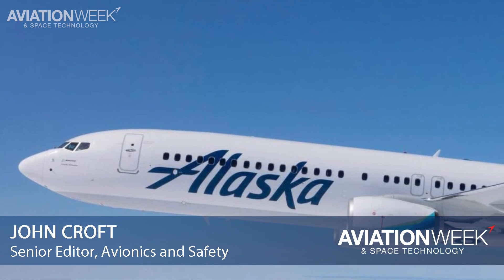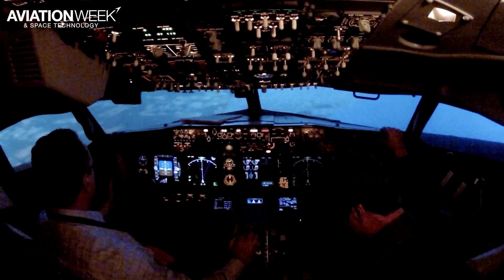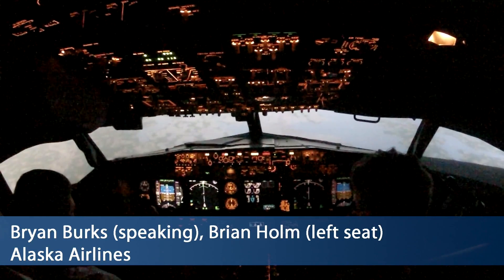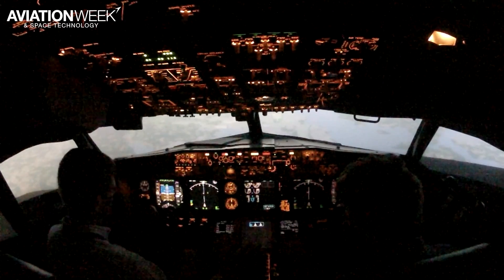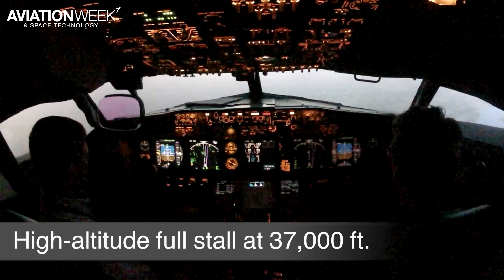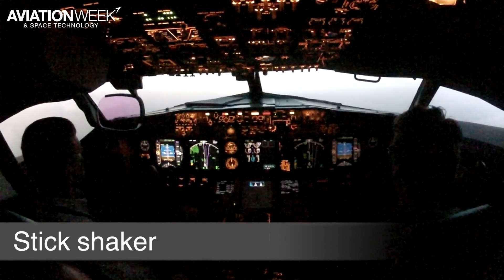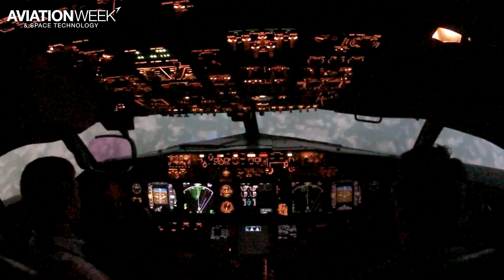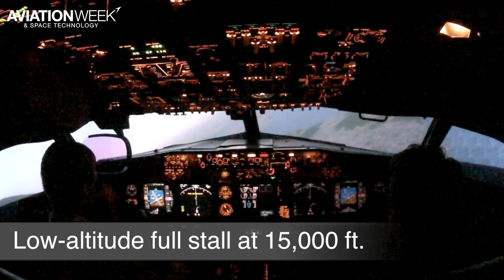How Does A Boeing 737 Handle On A Full Stall?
Alaska Airlines will begin putting new pilots through a 4-hr. upset recovery and prevention indoctrination that includes full stalls and a host of other potential loss-of-control scenarios. Aviation Week senior editor John Croft demonstrates recovery from several full stalls during his sampling of the training in Alaska Airlines’ Boeing 737-800 simulator.